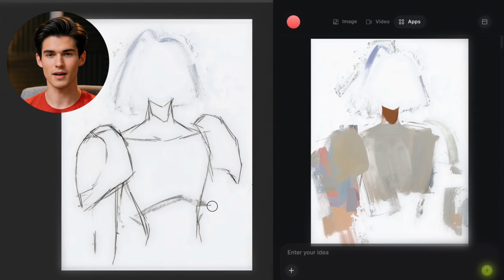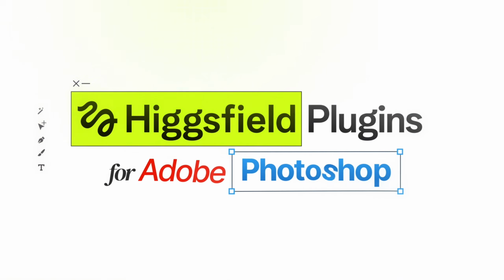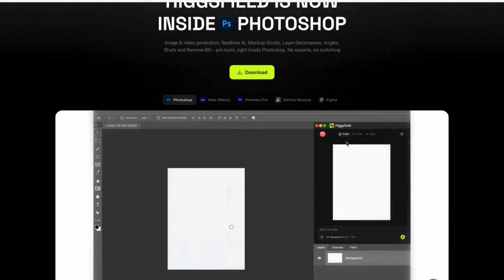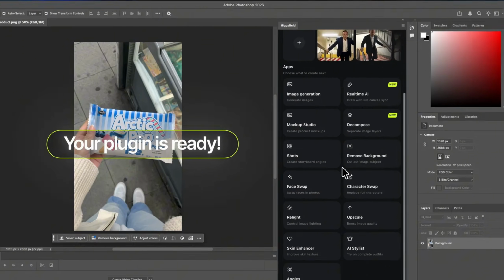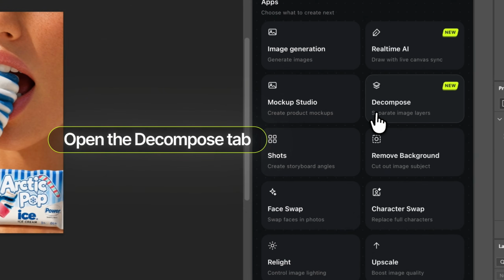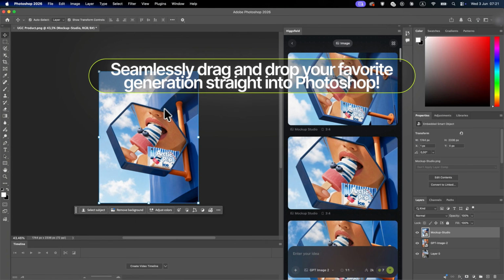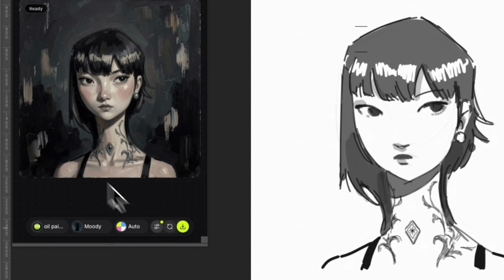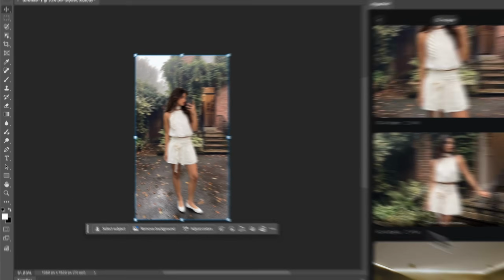Free Photoshop AI Plugin + 30 Days Unlimited Seedance 2.0 | Higgsfield Tutorial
In this video, I’ll show you the new Higgsfield Photoshop Plugin and how to use powerful AI tools directly inside Adobe Photoshop.

You can generate images, decompose layers automatically, create mockups, change styles with AI Stylist, use Real-Time AI, and speed up your creative workflow without switching tabs.

I’ll also show one of the biggest updates — Higgsfield now offers 30 days of unlimited Seedance 2.0 access with the Annual Plan, so you can generate without consuming your regular credits.

🔥 In this video:
✔ Install Higgsfield Photoshop Plugin
✔ Generate AI images using GPT Image 2
✔ Decompose images into editable layers
✔ Create AI mockups inside Photoshop
✔ Use Real-Time AI drawing
✔ Change styles using AI Stylist
✔ Faster Photoshop workflow
✔ Access unlimited Seedance 2.0

💬 Comment what feature you want me to test next.

free photoshop ai plugin
photoshop ai plugin
higgsfield photoshop plugin
higgsfield plugin
free photoshop plugin
photoshop ai
photoshop ai tools
adobe photoshop ai
free ai photoshop
ai photoshop tutorial
higgsfield tutorial
seedance 2.0
unlimited seedance 2.0
free seedance 2.0
30 days unlimited seedance 2.0
seedance unlimited
seedance 2.0 free
free unlimited seedance 2.0
seedance tutorial
photoshop image generation
ai editing
ai editing tutorial
real time ai
ai stylist
photoshop mockup generator
mockup studio ai
image decompose ai
photoshop layer separation
ai face swap
ai camera angles
photoshop automation
creative ai tools
ai workflow
generative ai
photoshop productivity
best photoshop plugin
ai content creation
photoshop tutorial
ai design workflow
photoshop editing tools
ai graphic design
photoshop extension
seedance photoshop